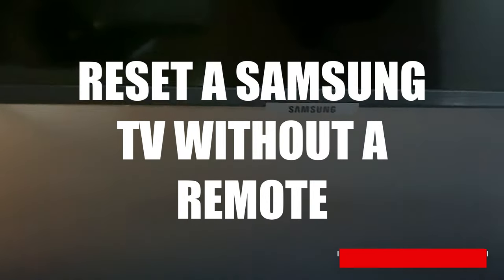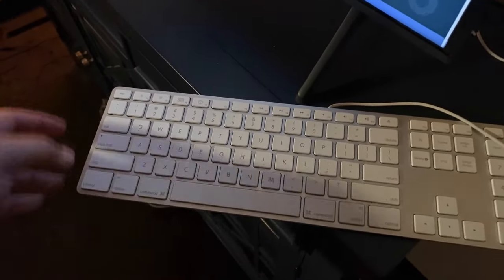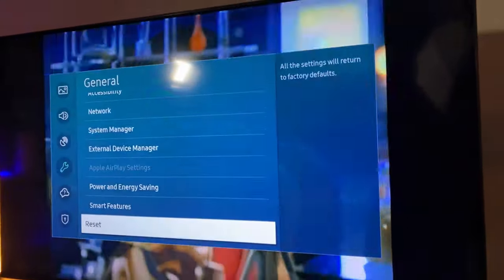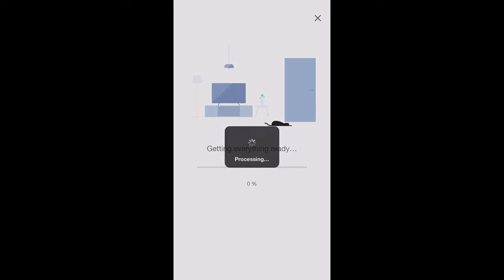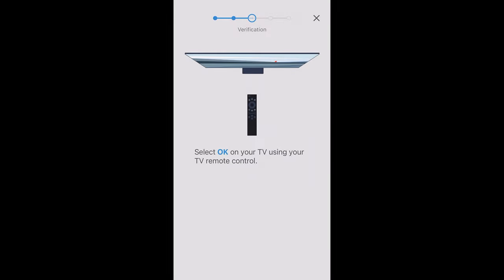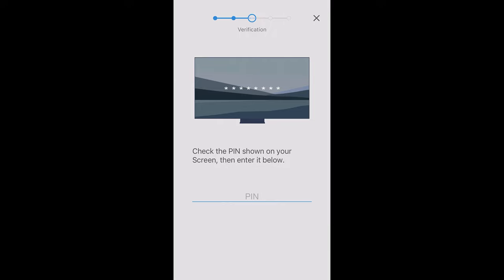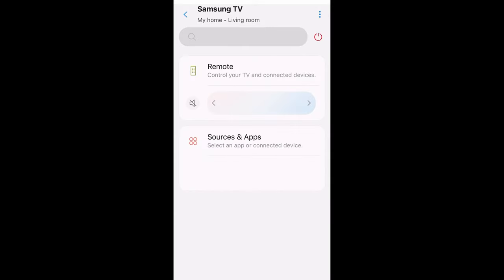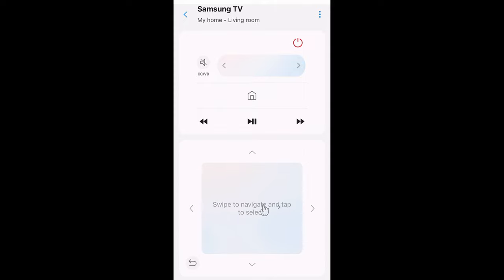Quickly reset a Samsung TV without a remote (2 ways)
In this video, we walk through how to access the settings menu to reset a tv without a remote.

1. Use a USB keyboard.

2. Use the Smartthings app

Both of these will give you access to the tv controls, where you can access settings. To perform the reset:

- General
- Reset
- Follow the on screen prompts

Curated Smart Home + Tech For You
Smart home security essentials (self-monitored)

Tik Tok: ➡︎   / smarthomestarter
IG: ➡︎    / smarthomestarter
FB: ➡︎   / smarthomestartertips